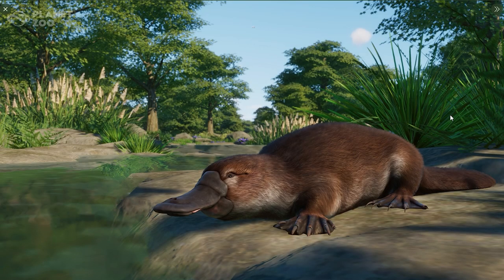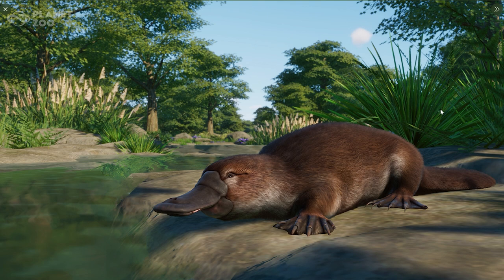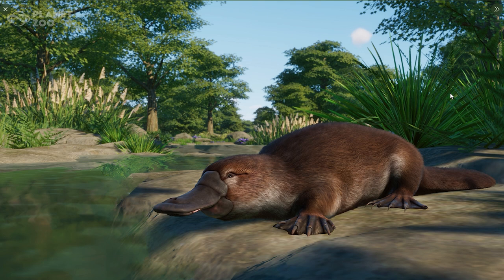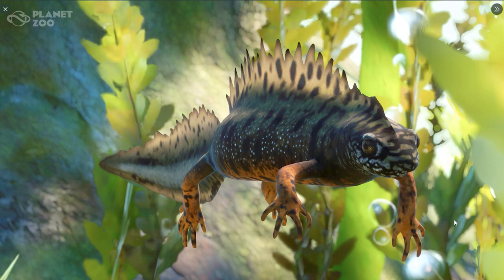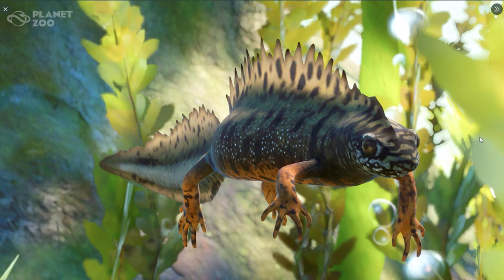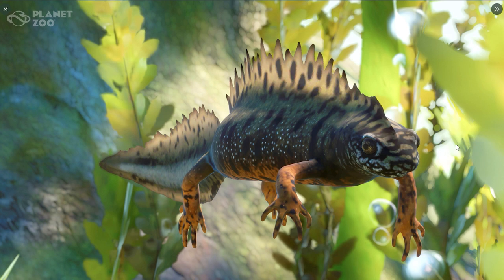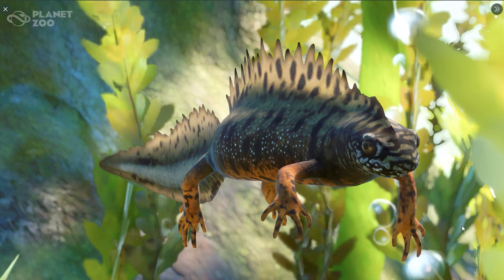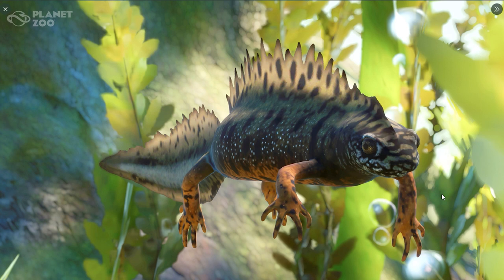▶ Amazing Platypus & Danube Crested Newt Screenshot Reveals | Planet Zoo Wetlands Animal Pack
Get a sneak peek at these upcoming Planet Zoo Wetlands Animal Pack Animals! In this video we go over screenshots reveals of the highly anticipated new DLC, featuring the captivating Platypus and Danube Crested Newt. This new pack is adding an array of amazing animals including the Capybara, Asian small-clawed otter, spectacled caiman, Platypus, Nile lechwe, wild water buffalo, red-crowned crane, and of course, the Danube Crested Newt. Don't miss out on this exciting release, as the Wetlands Animal Pack drops alongside Free Update 1.9 which will be available for all base game players for free! Much love, DeLady